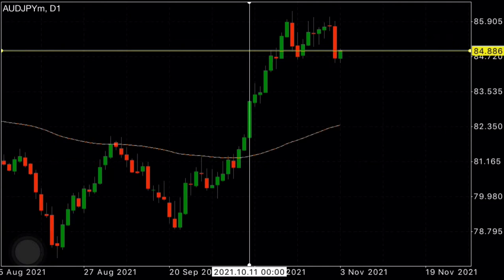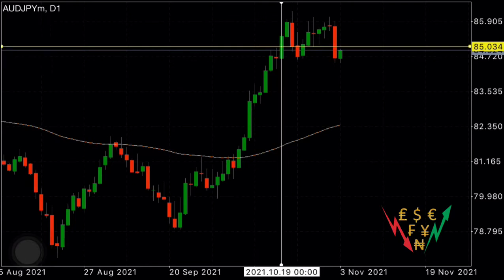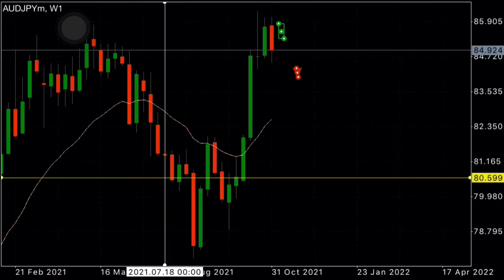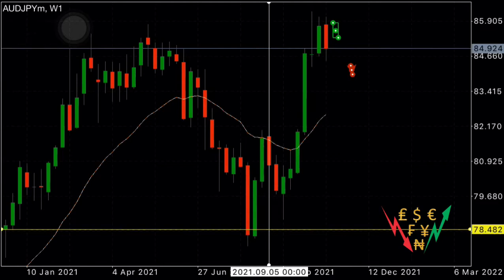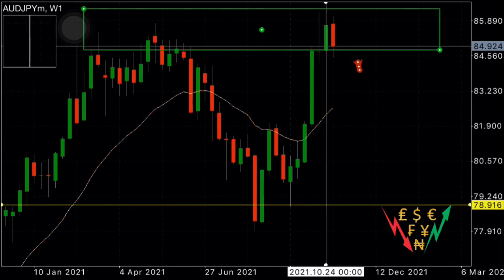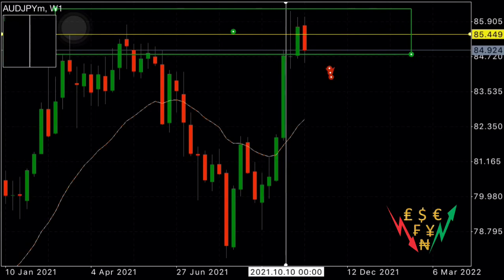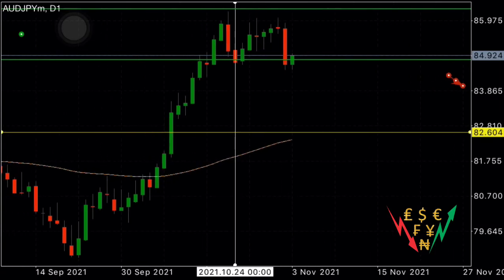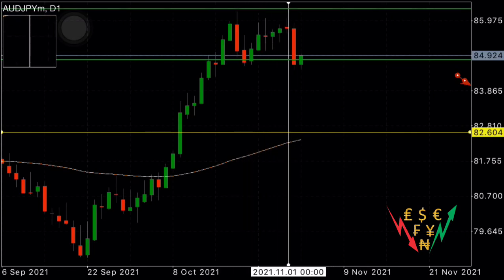AUDJPY Analysis and forecast |04-11-2021|forex trading for beginners| How to grow your small account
My video contents are about forex trading, sharing trade ideas, market outlook and analysis with forex trading enthusiasts and beginner forex traders.